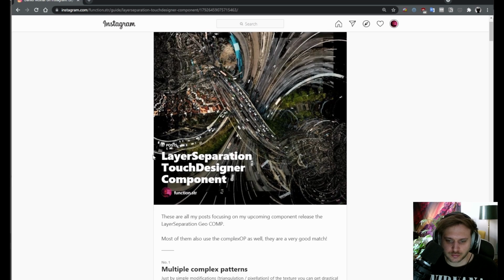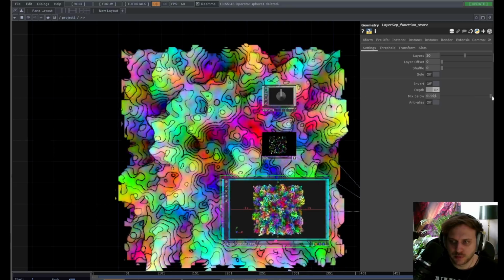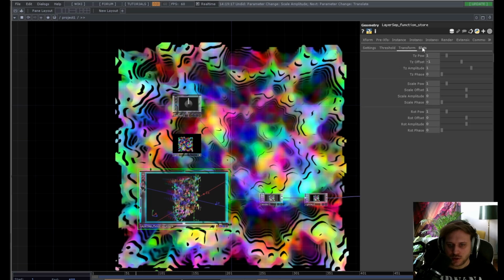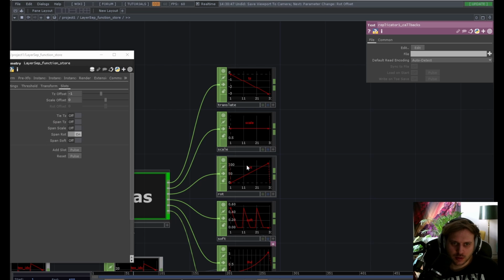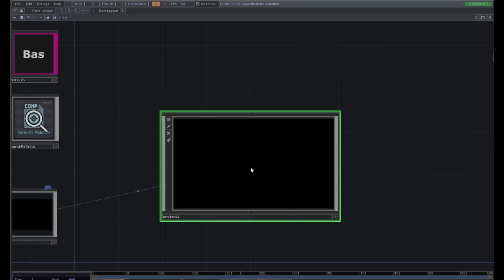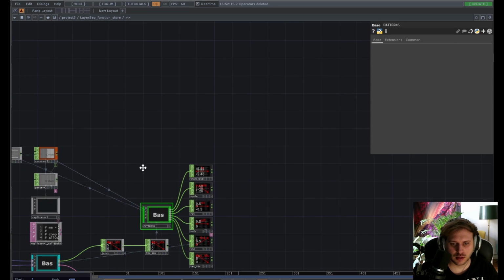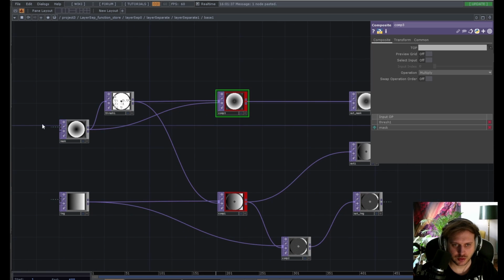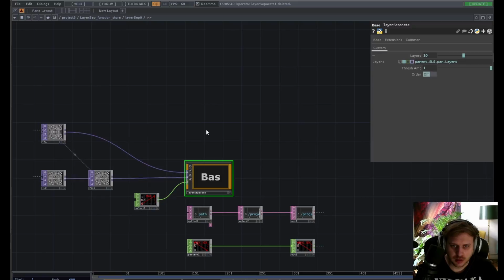Mirror/Glitch Lab's 'Topology 3D' in TouchDesigner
This is a TD component based on the effect 'Topology 3D' found in Mirror/Glitch Lab.
{{{ IMPORTANT }}} Not compatible with most Macs, it requires Nvidia!
Store link (sorry, I've decided to change the pricing - hope you understand I invested a lot of time in this and my fin. situation has changed)
Glitch Lab / Mirror Lab (again sorry iOS users)
Timestamps:
0:00 Intro
1:36 My collection
2:47 Setup and inputs
5:12 Settings tab
7:04 Threshold tab
9:35 Transform tab
10:55 Slots tab
14:10 Demo 1
16:41 Demo 2
18:09 Demo 3
18:55 Demo 4
20:42 Demo 5
23:38 Insights - just skip this
34:37 Outro